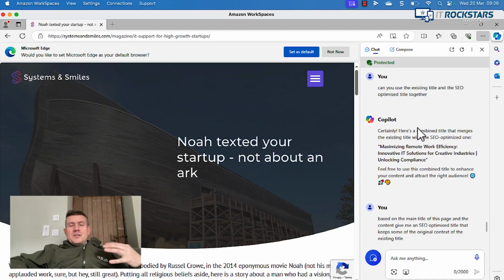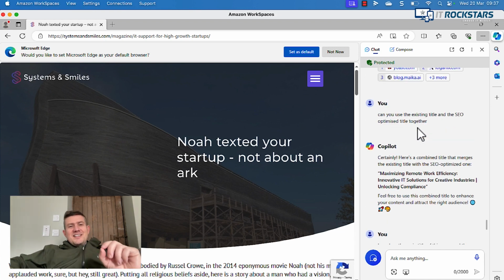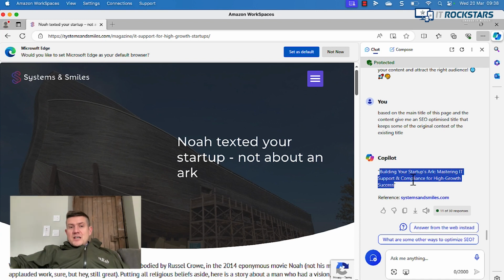On Page SEO Optimization for MSPs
⤵️ Scale Your MSP With IT Rockstars

In this video, we outline the process of optimizing your page titles using Microsoft Copilot.  Having worked with many IT and MSP businesses, we've refined how you can speed up the process of on-page optimization using the free inbuilt copilot that comes as part of Microsoft Edge when signed in with your Microsoft 365 account.